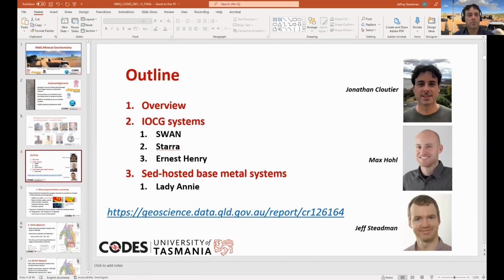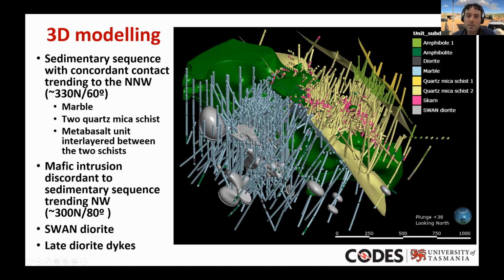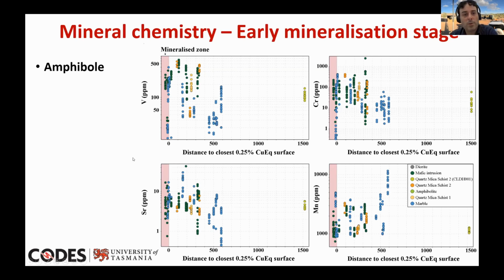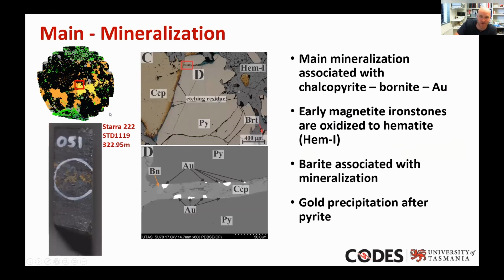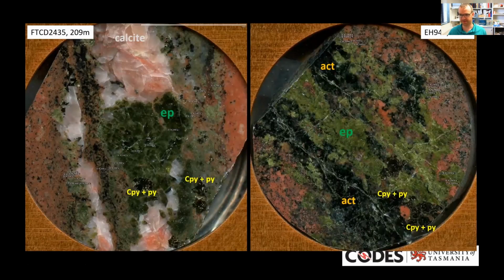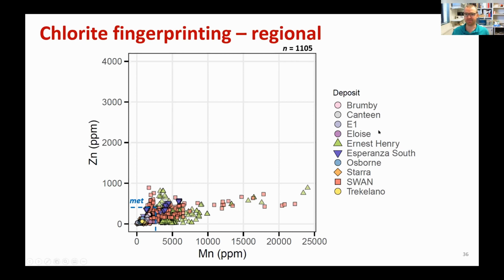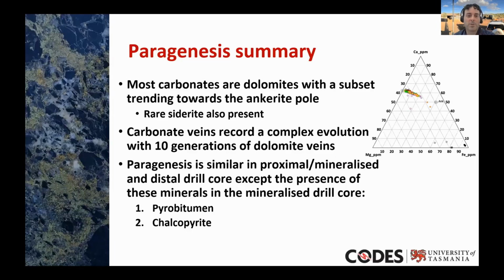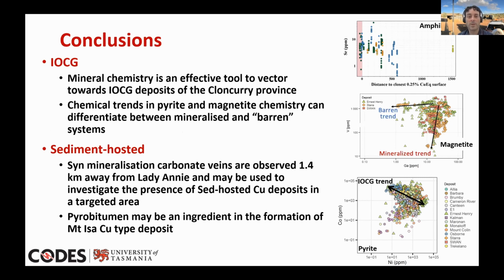Jonathan Cloutier, Jeff Steadman, Max Hohl - NWQ Mineral Geochemistry